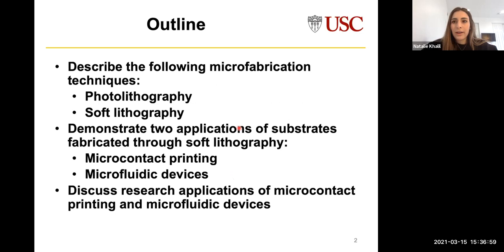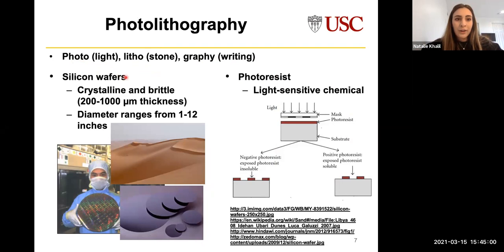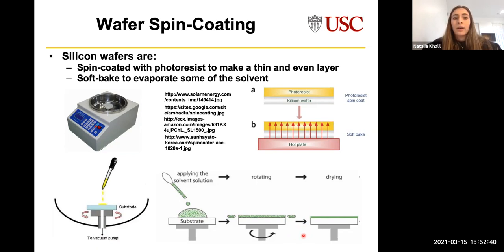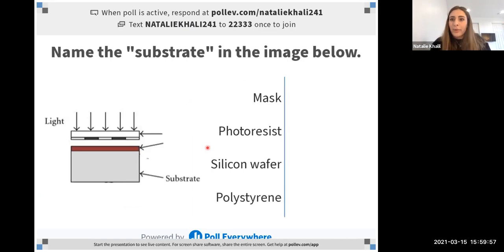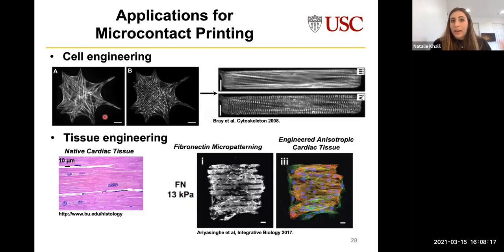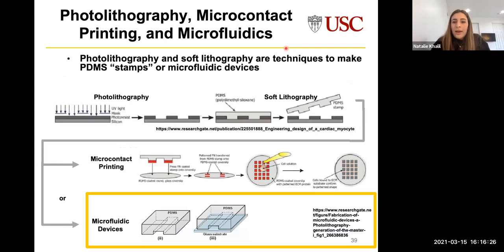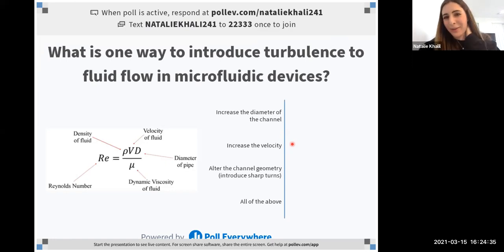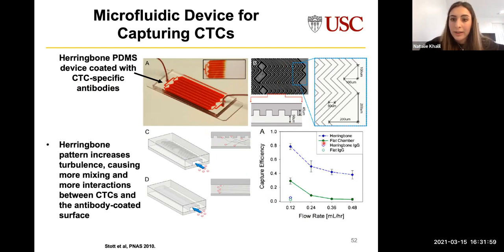Lecture 12: Photolithography, Microcontact Printing, and Microfluidics